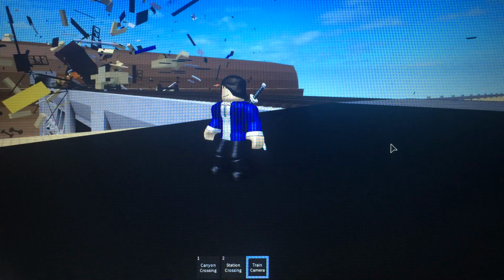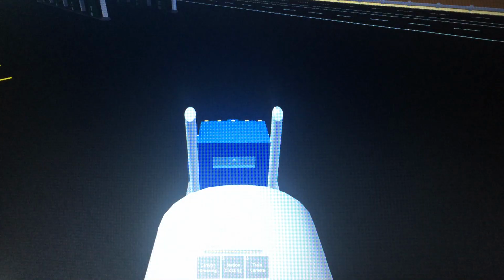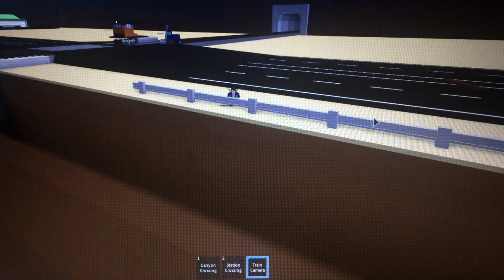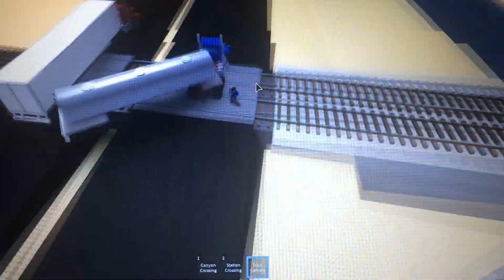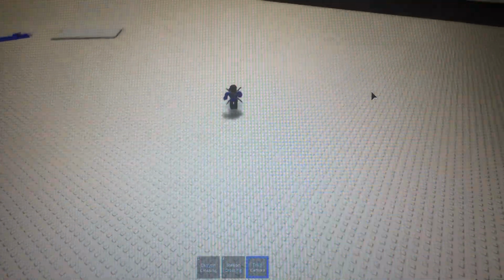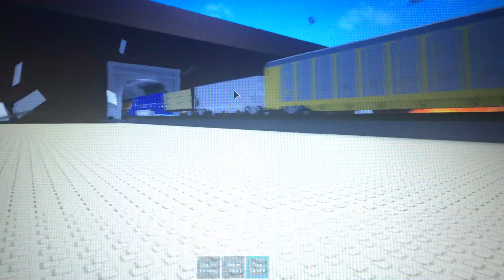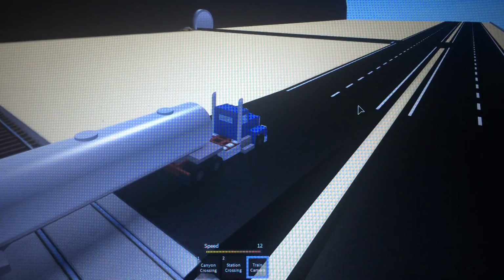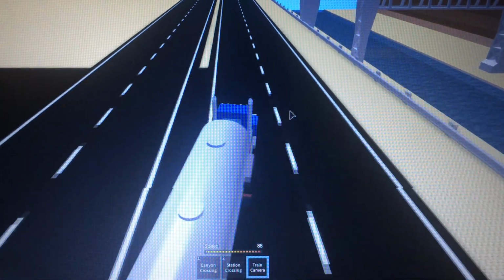Roblox Where Roads Meet Rails gameplay 2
I'm still here.